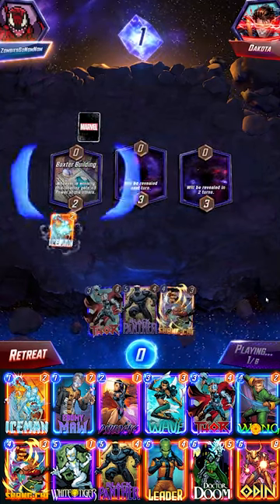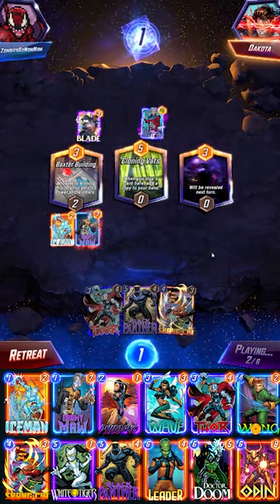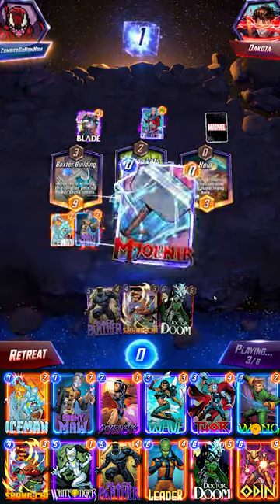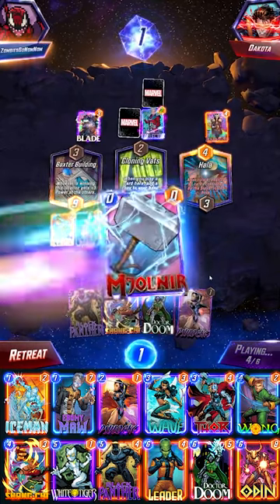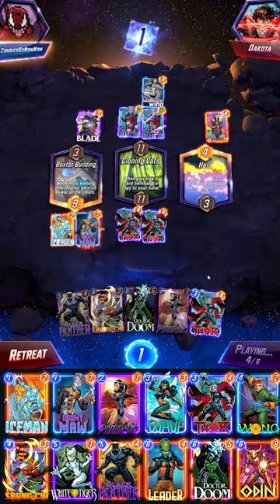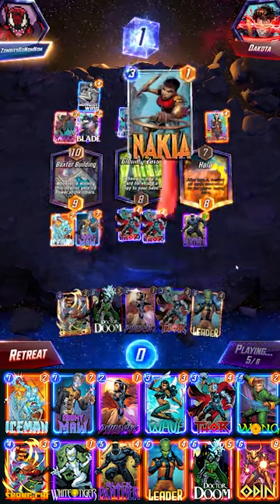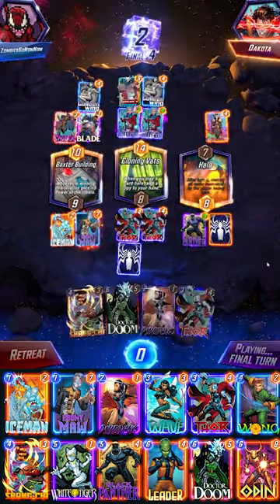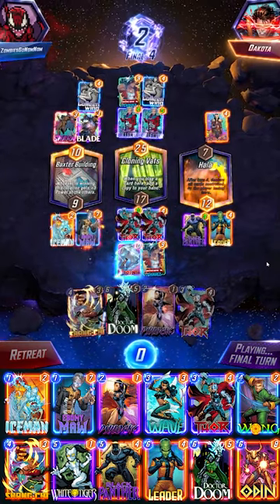Thor Drops the Hammer! - Marvel Snap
We see the power of double Thors brining down the hammer!